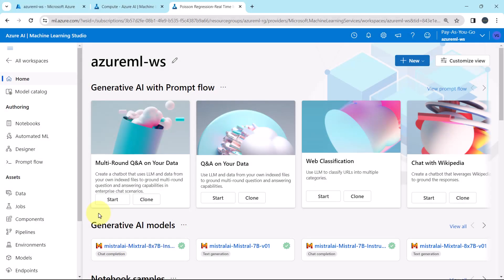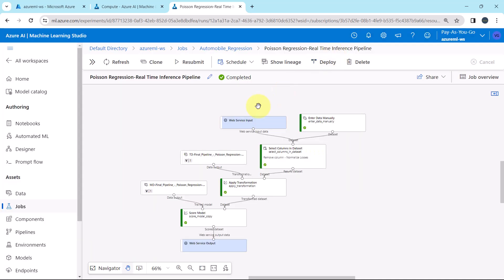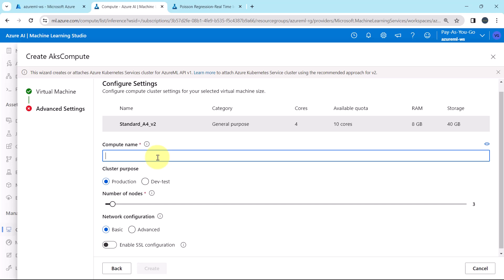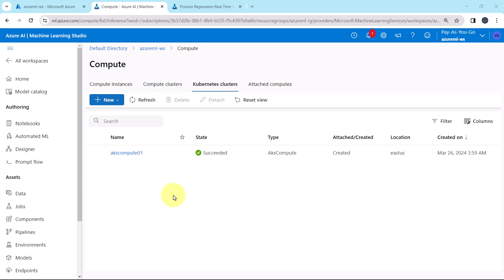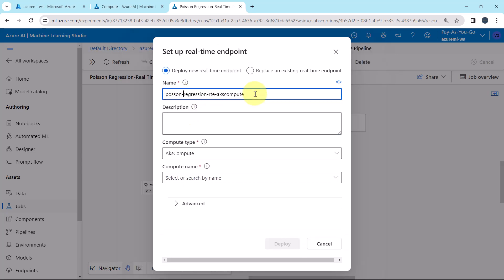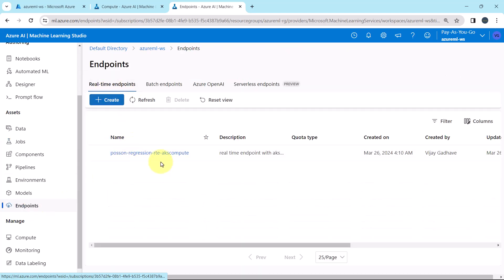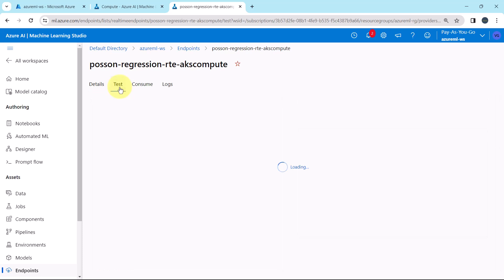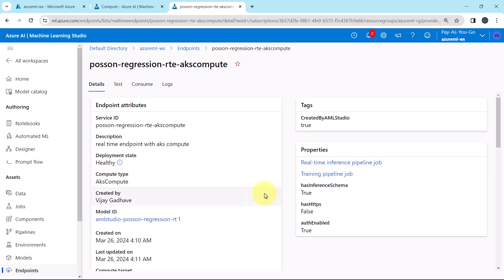34. Deploy & Test Real Time Endpoint using AKS Compute | Azure Machine Learning | DP-100 Exam Prep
In this video we will deploy and test the Real Time Endpoint using AKS Compute.